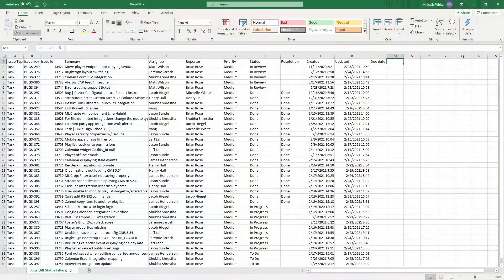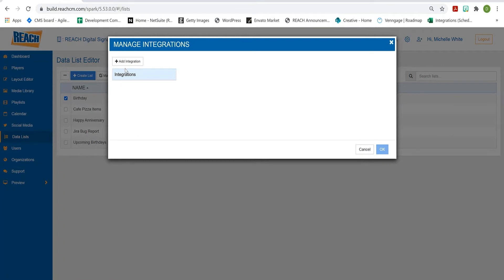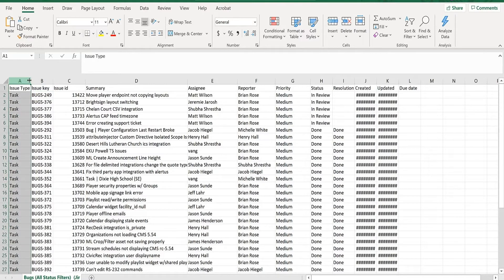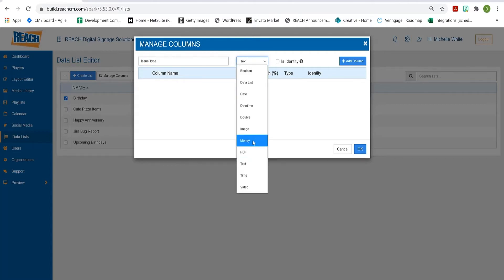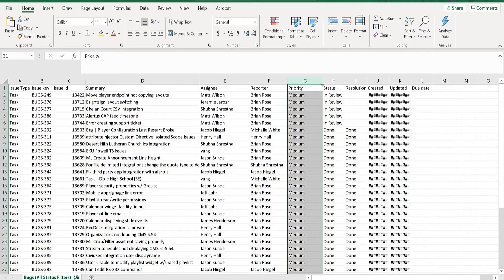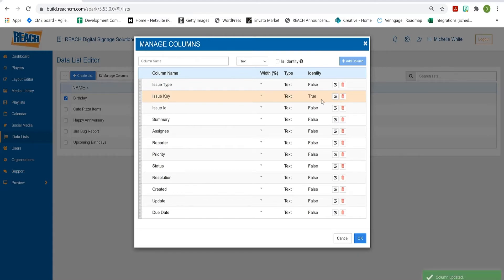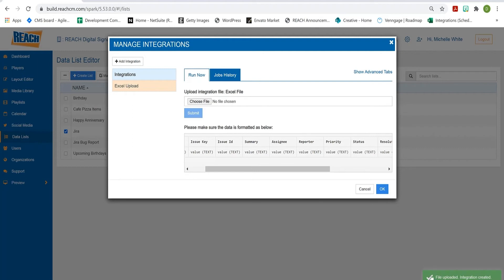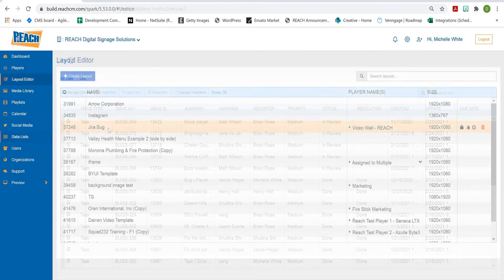Datalist | Excel File Management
In our tutorial today we will walk through how easy it is to upload an excel file into the datalist, maintain/update it, stylize the app and learn about some other integration options.